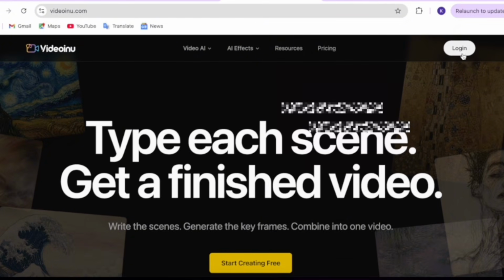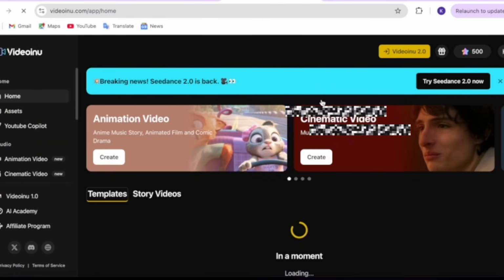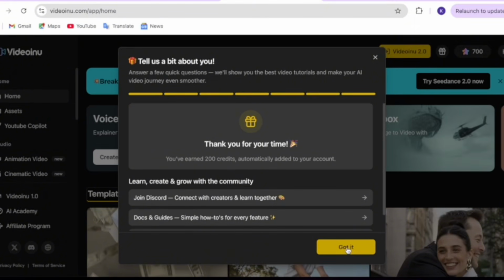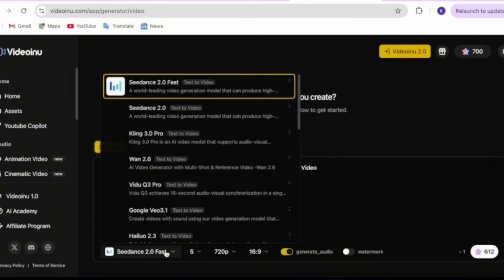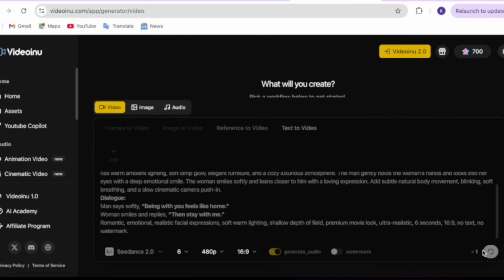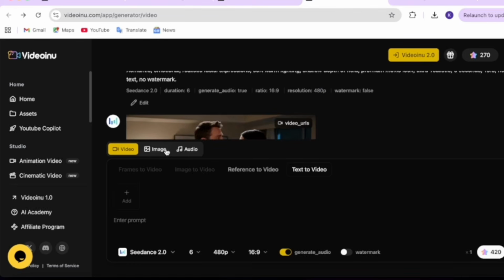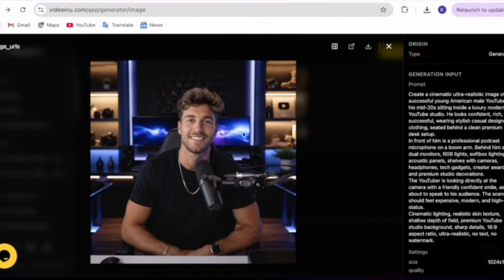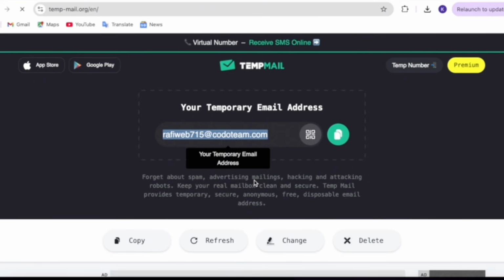How To Use Seedance 2.0 For FREE & Unlimited (Step by Step)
Try it for free 👉Hepsitakipci.com